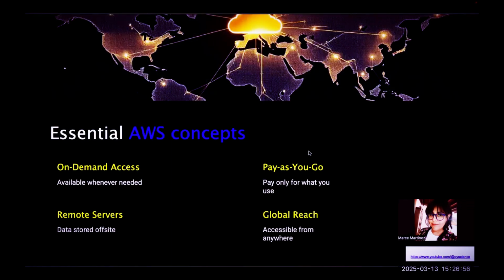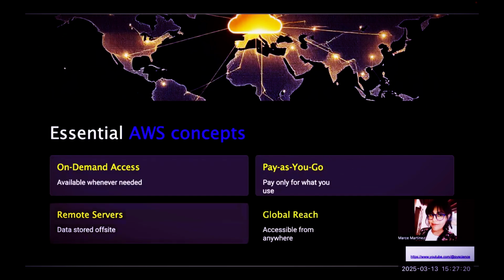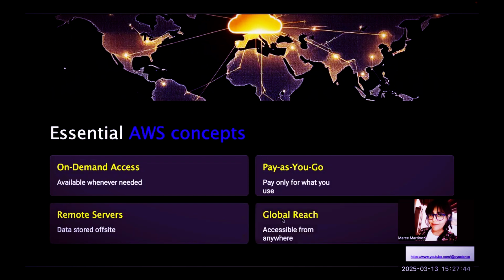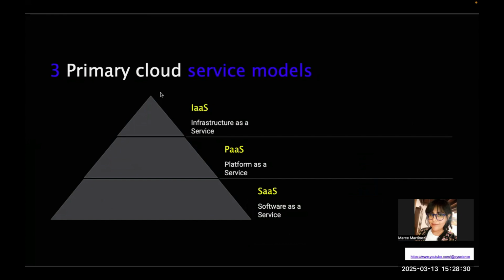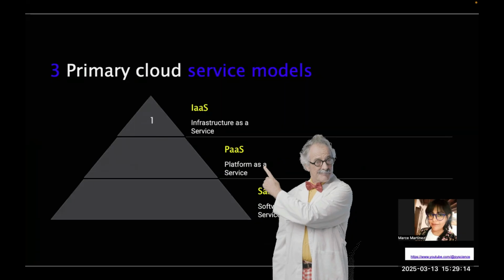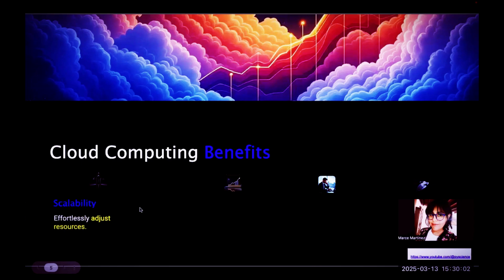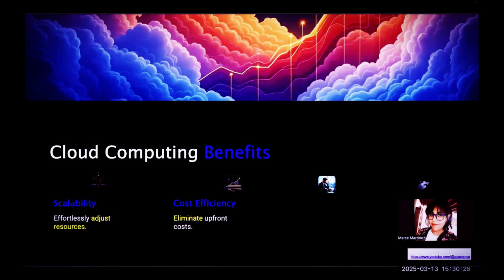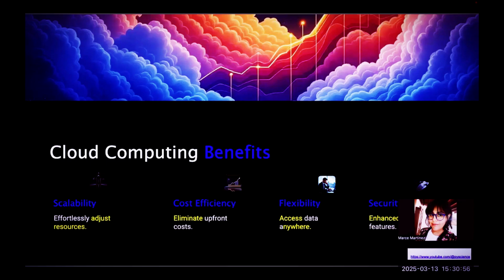Introduction to Cloud Computing (Theory)